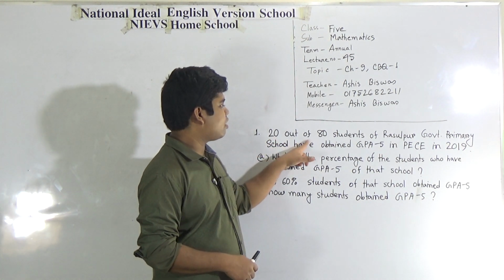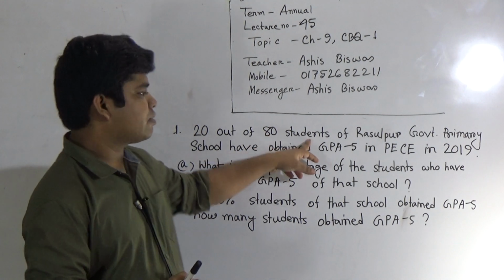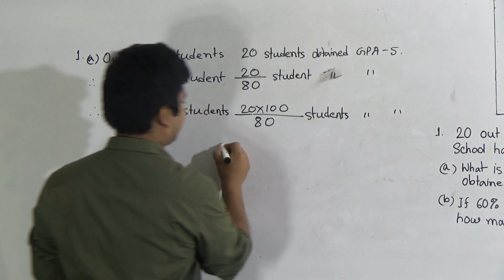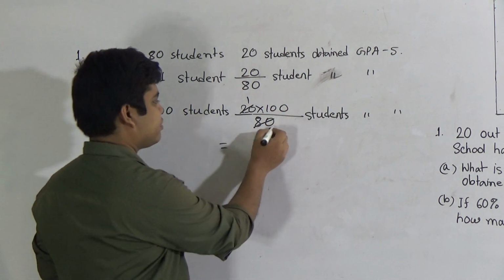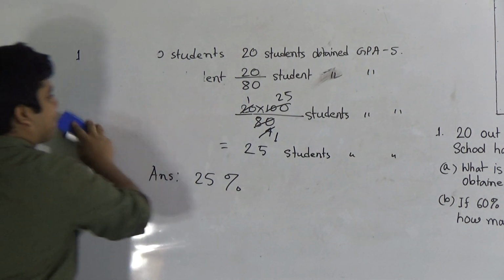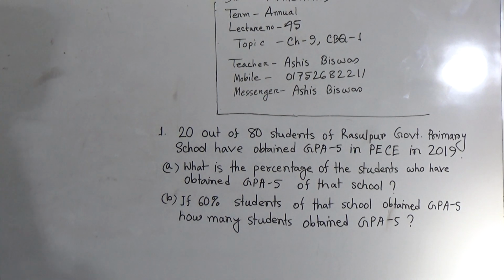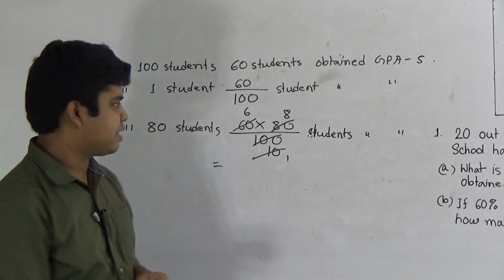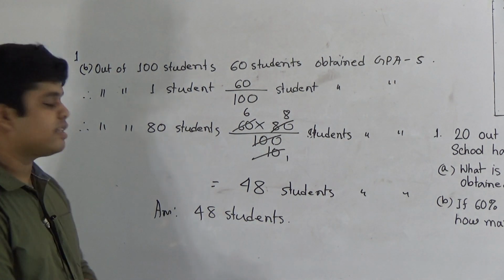Class: Five, Subject: Mathematics (Lecture- 45), Topic: Ch-9, CBQ-1